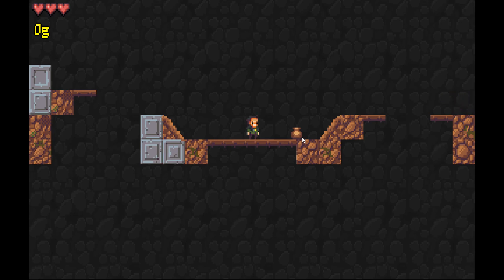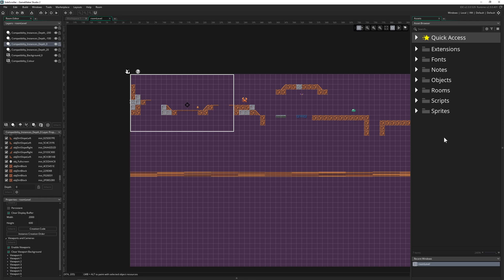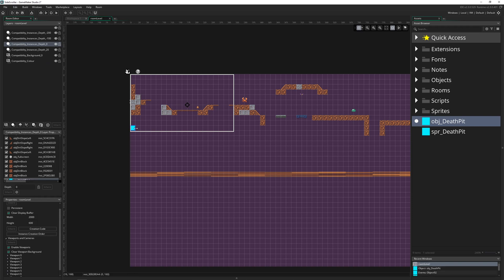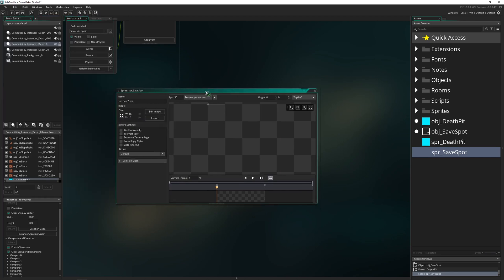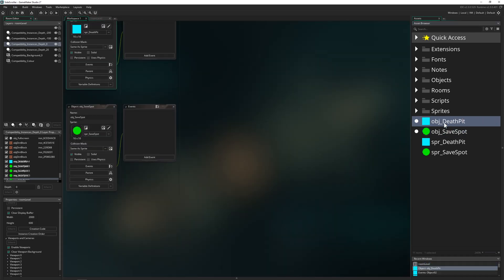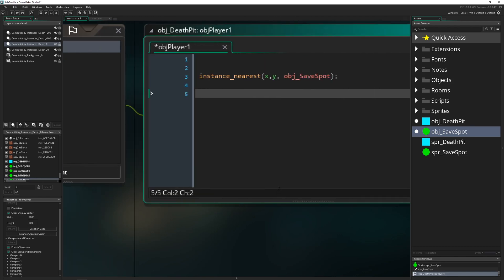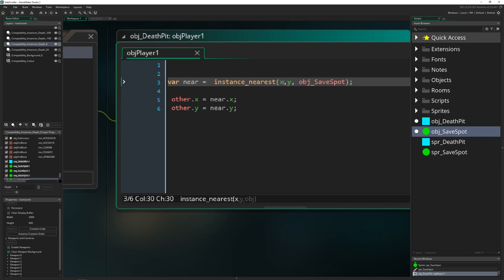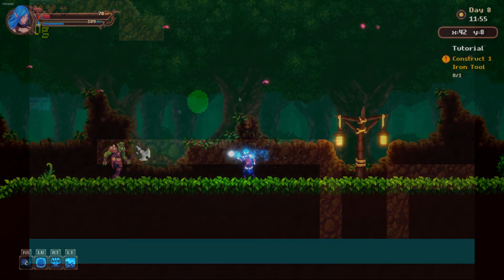Death pit + save spot - [Game Maker Studio 2 | Basics]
This basic video tutorial shows you how to setup an instant death pit/area and a save spot the easy way in GameMaker Studio.

The concept is actually quite easy. You simply need 2 objects. One for the death pit which is a simple rectangle that checks for a collision with you player. The other one a save spot that is being placed on strategic places as a teleport destination. Upon collision of the player with the death pit the player is being teleport to the nearest instance of the save spot. Thats it.

There are of course more difficult and elaborate ways to do that with for example an array structure where you save you last positions and get teleported back to one of those.

📜 Udemy:  incoming